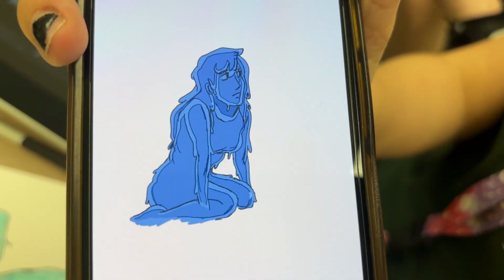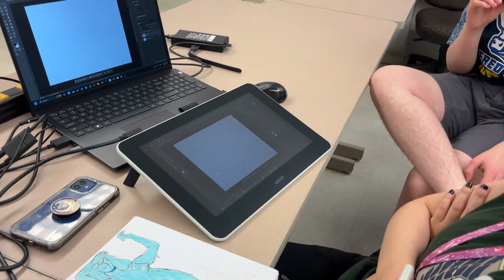Drawing OCs & Telling Stories | DGMAzing Ep. 5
DGMAzing is an interview show where we take a closer look at our DGMA students through interviews!

*Timestamps*
0:00 - Intro
1:22 - Our people!
2:55 - Who is she??
4:23 - Immortality??
5:48 - Inspo??
6:22 - Backstory, and cults??
7:45 - Apocalypse!!
9:12 - Clownin arounddd townnn
11:06 - On the road again...
12:45 - You don't know Reid Richards??
13:46 - The power of kindness, and the limits of immortality...
15:12 - Promoting our guest's socials! Please follow them!!